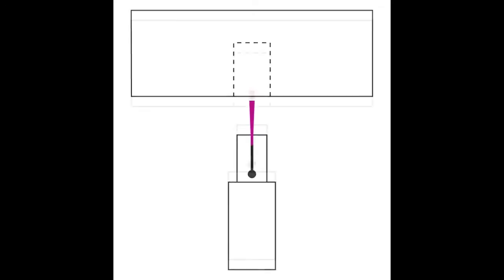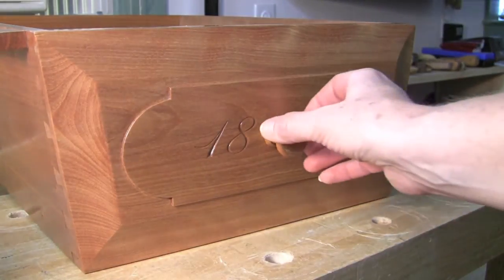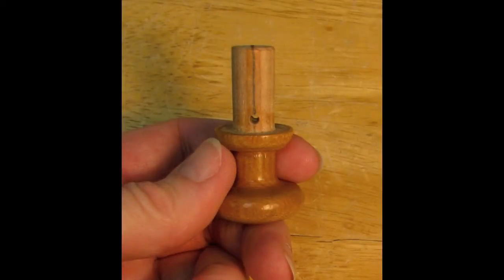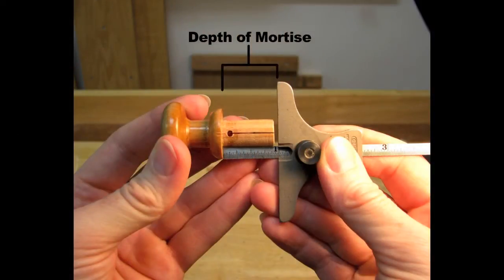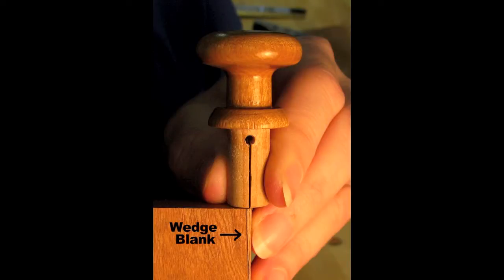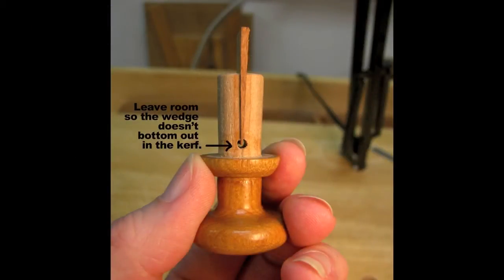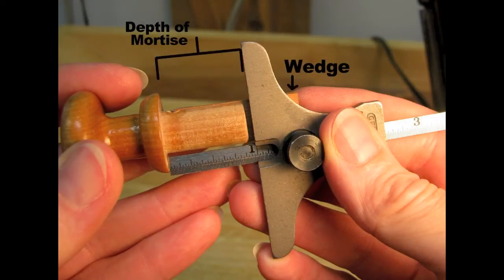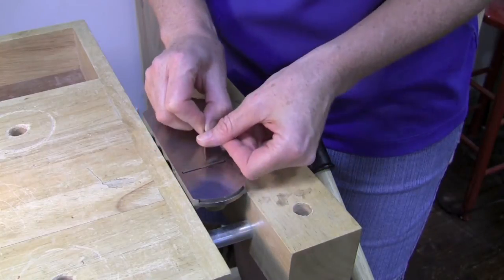Fox Wedged Tenon.mov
Fox wedging is a joinery technique for a mortise and tenon joint where the wedge is fitted into a sawn kerf in the tenon. As the tenon is driven into the mortise, the wedge flares the split tenon and locks it in place.